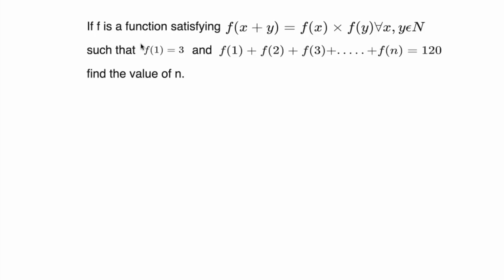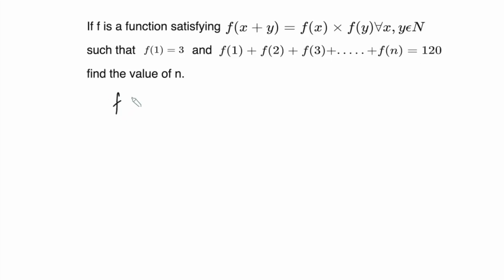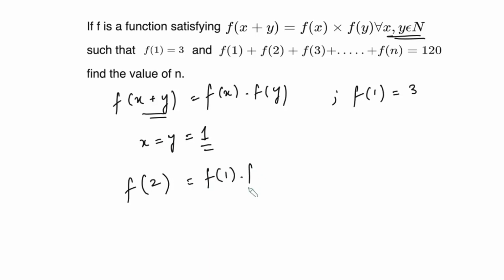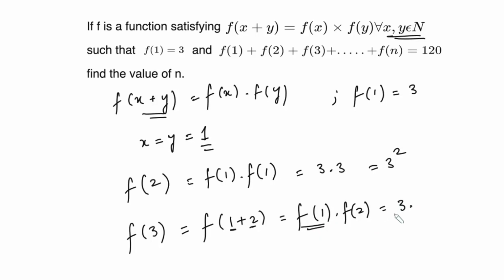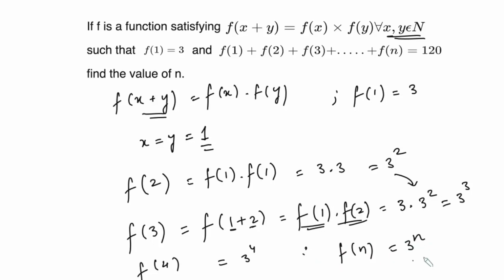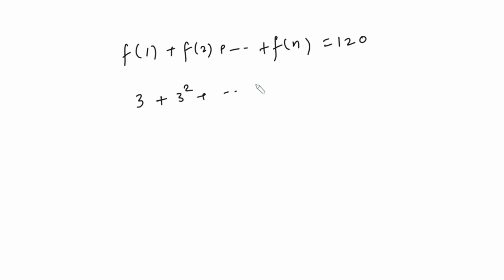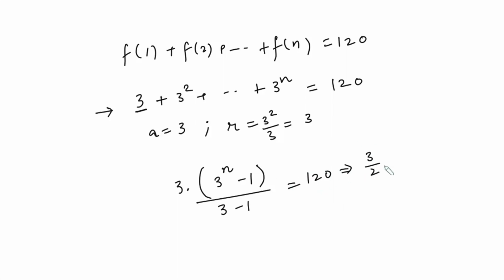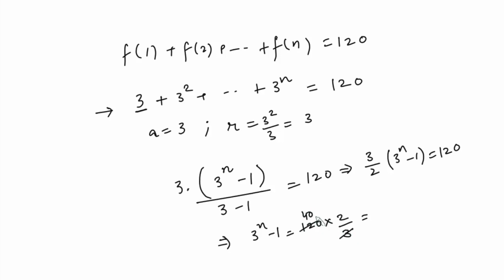f(x+y)=f(x).f(y); f(1)=3; f(1) +f(2) + ...+f(n) = 120. Find n